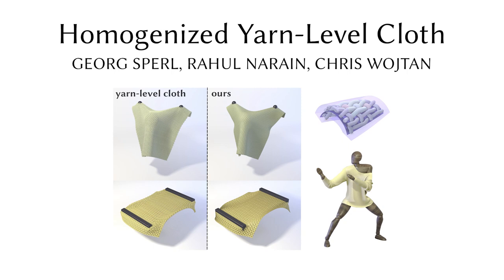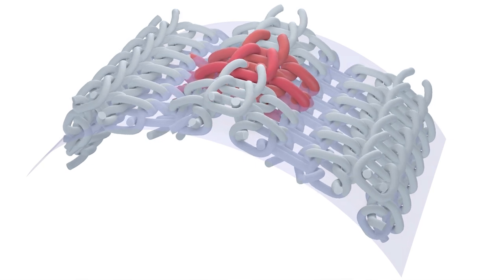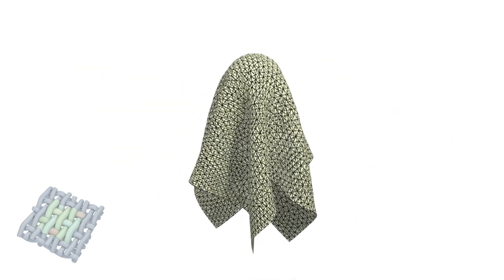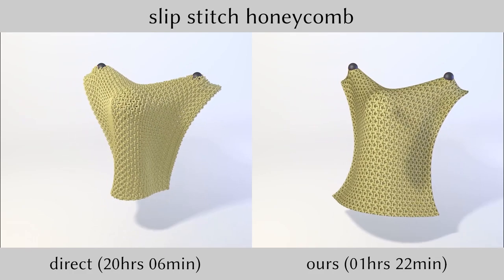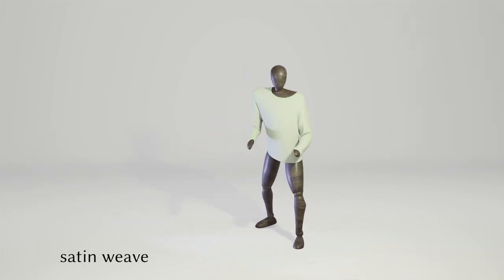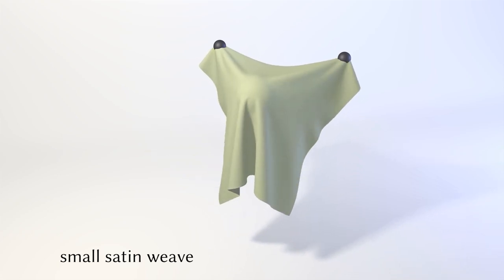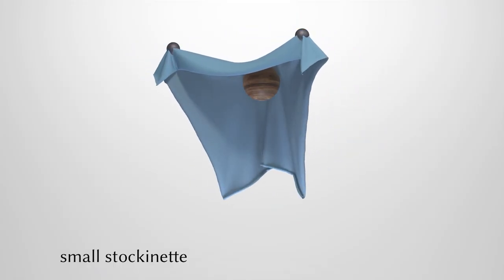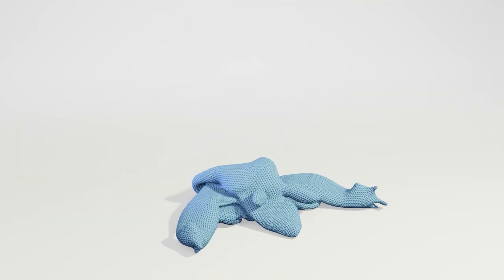Homogenized Yarn-Level Cloth [SIGGRAPH 2020]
This is the video accompanying the SIGGRAPH 2020 paper "Homogenized Yarn-Level Cloth" by Georg Sperl, Rahul Narain, Chris Wojtan.

Abstract:
We present a method for animating yarn-level cloth effects using a thin-shell solver. We accomplish this through numerical homogenization: we first use a large number of yarn-level simulations to build a model of the potential energy density of the cloth, and then use this energy density function to compute forces in a thin shell simulator. We model several yarn-based materials, including both woven and knitted fabrics. Our model faithfully reproduces expected effects like the stiffness of woven fabrics, and the highly deformable nature and anisotropy of knitted fabrics.
Our approach does not require any real-world experiments nor measurements; because the method is based entirely on simulations, it can generate entirely new material models quickly, without the need for testing apparatuses or human intervention. We provide data-driven models of several woven and knitted fabrics, which can be used for efficient simulation with an off-the-shelf cloth solver.